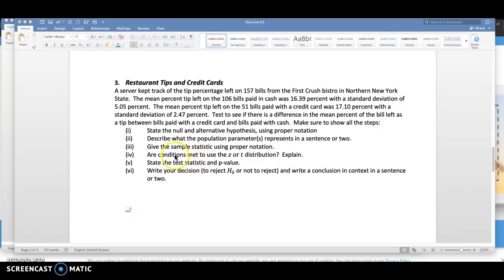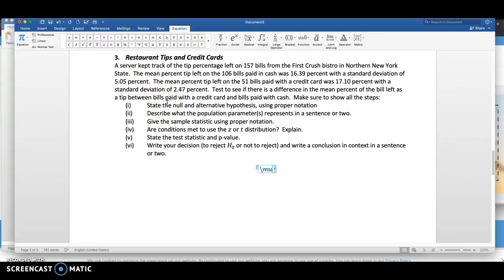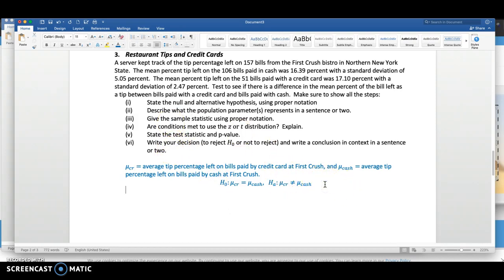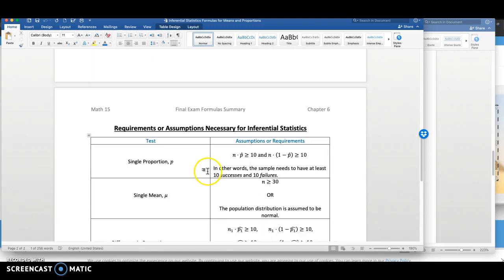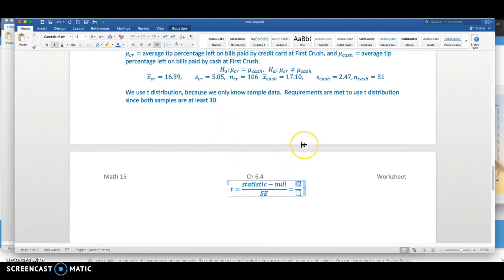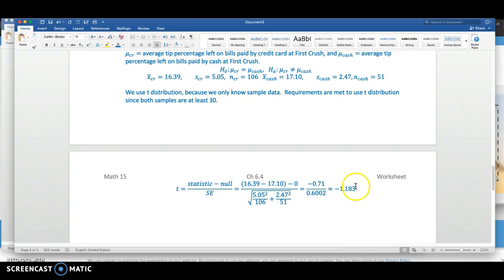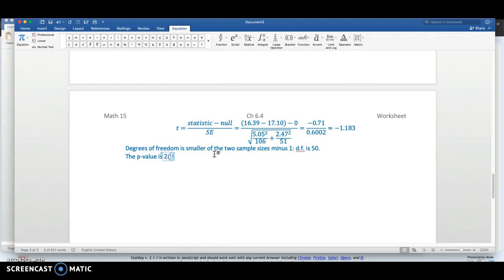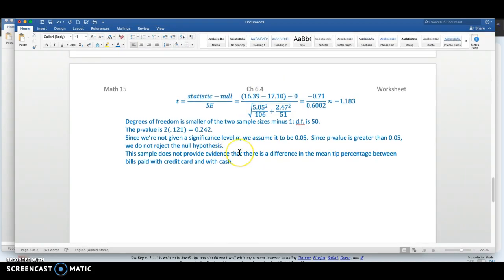Ch 6.4 Worksheet, Part 4